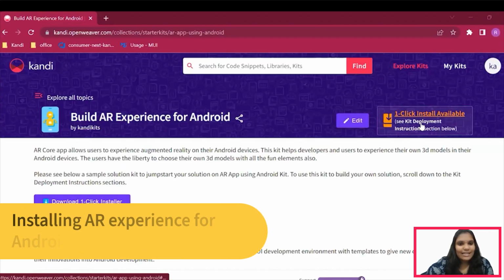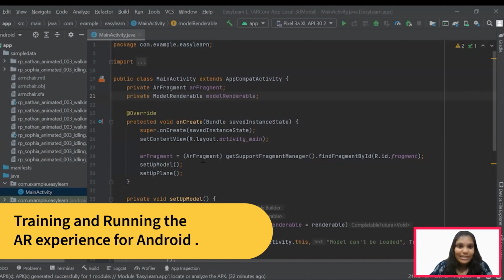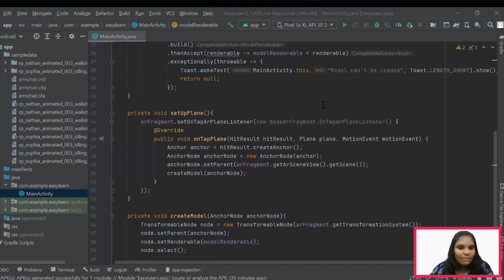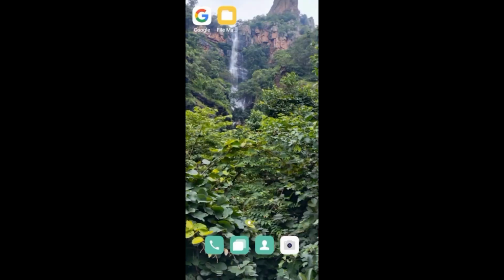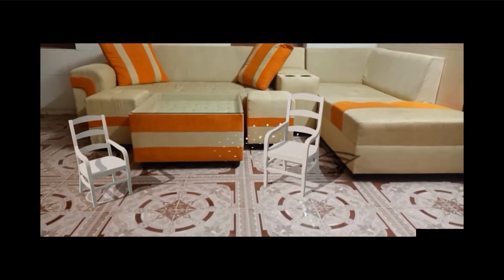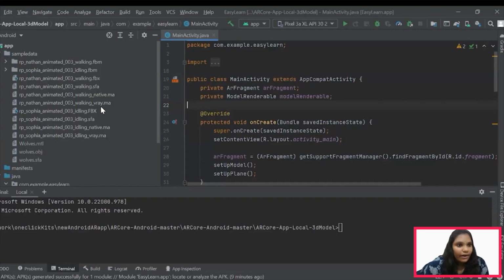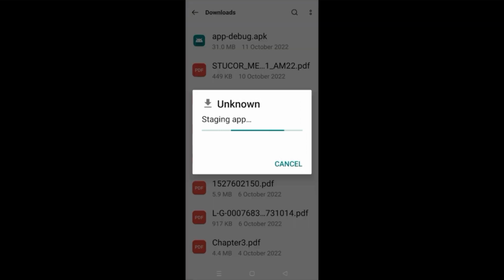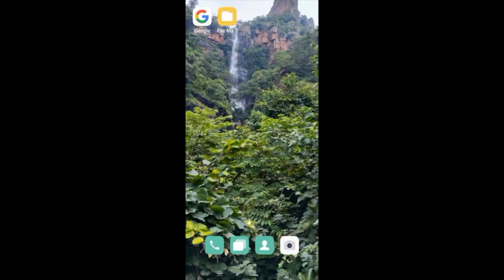Build AR Experience for Android | source code included | kandi tutorial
AR Core app allows users to experience augmented reality on their Android devices. 𝗜𝗻𝘀𝘁𝗮𝗹𝗹 𝘁𝗵e 𝟭-𝗰𝗹𝗶𝗰𝗸 𝗸𝗮𝗻𝗱𝗶 𝘀𝗼𝗹𝘂𝘁𝗶𝗼𝗻 𝗸𝗶𝘁 𝗼𝗻 AR Experience for Android 𝗵𝗲𝗿𝗲

This will install a sandbox AR Experience for Android application and all the prerequisites needed for the tutorial.

This kit helps developers and users to experience their own 3d models in their Android devices. The users have the liberty to choose their own 3d models with all the fun elements also.